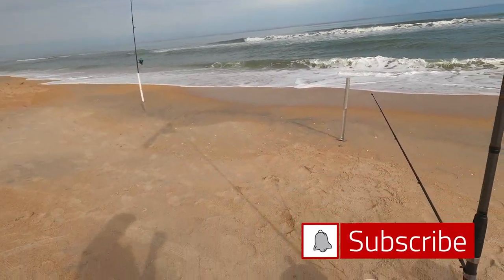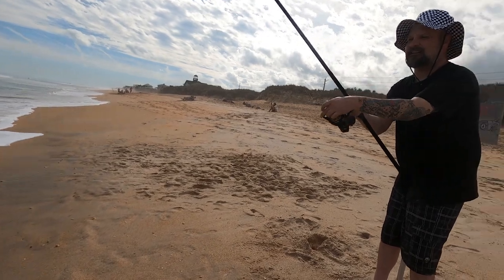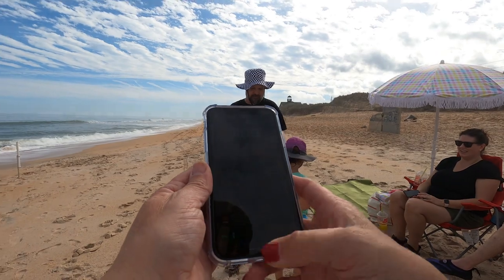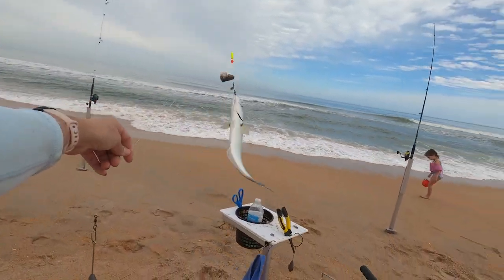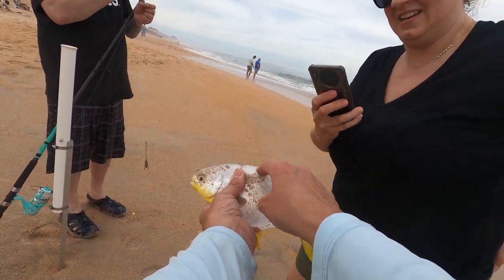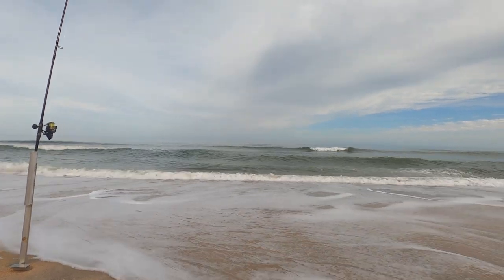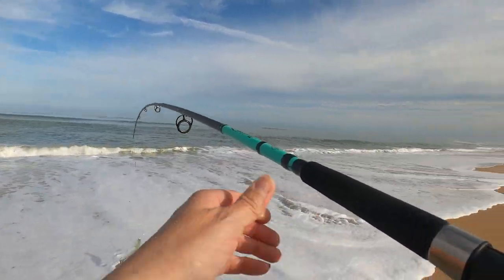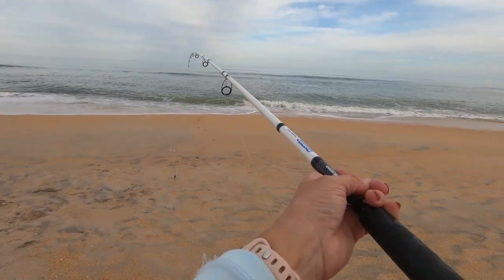How to Draw a Crowd While Fishing!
The first Fishin' Girl charter of 2023 on January 1st was so much fun! I loved seeing little Summer's face light up as she and her dad reeled in fish after fish!

Cart and Upgrades:
2nd set of Balloon Tires w/ Axel

Content Creation Equipment:
64 GB Micro USB Card